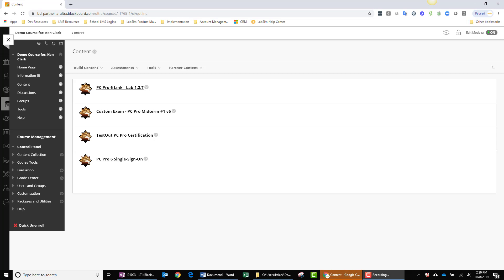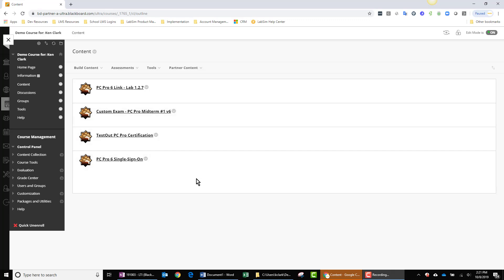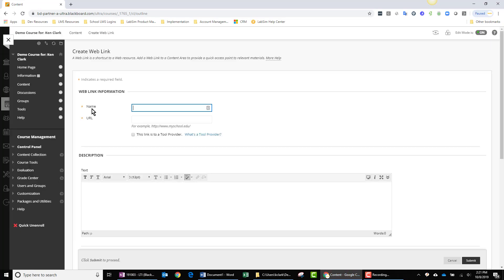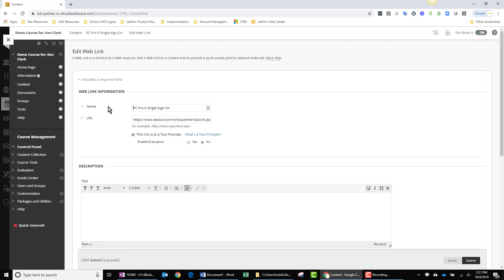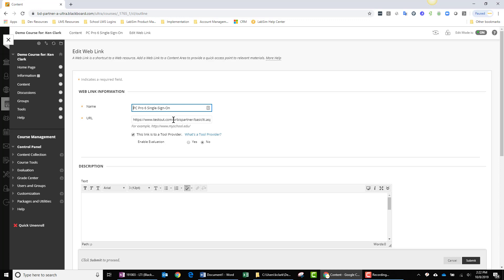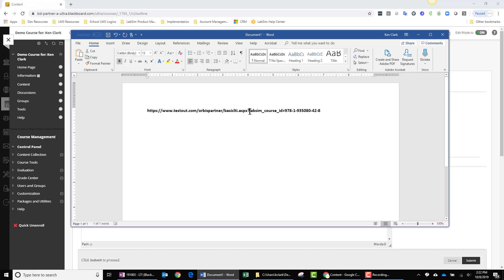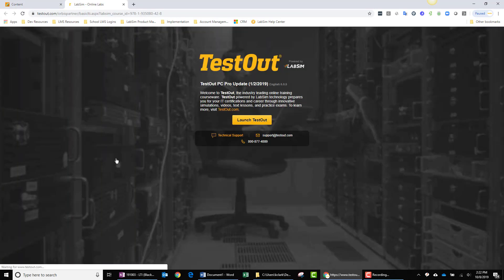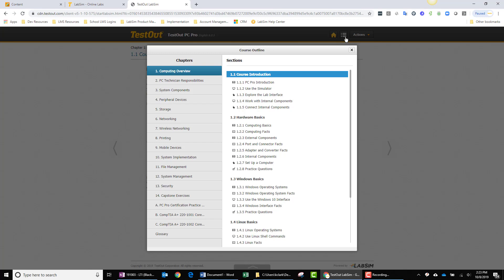Single Sign-on (SSO): Blackboard Ultra & TestOut LabSim